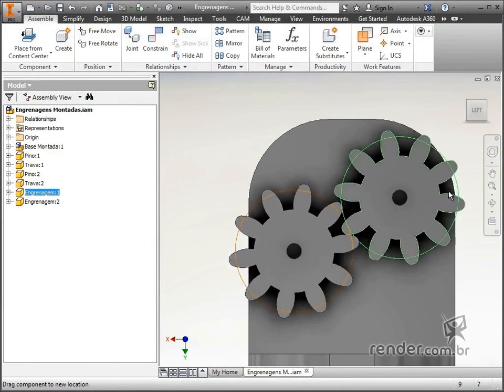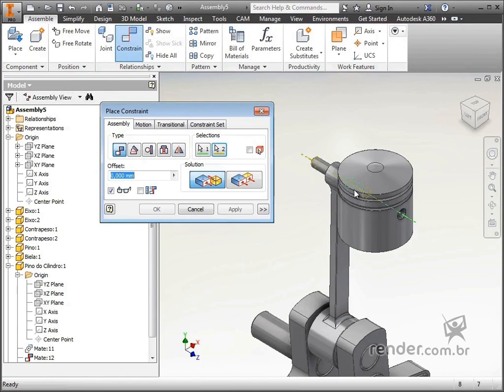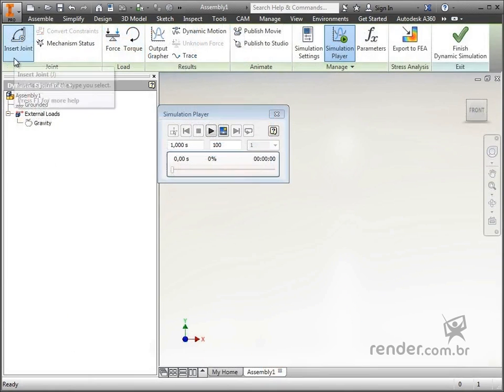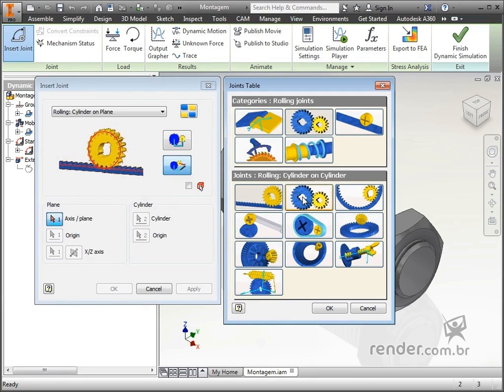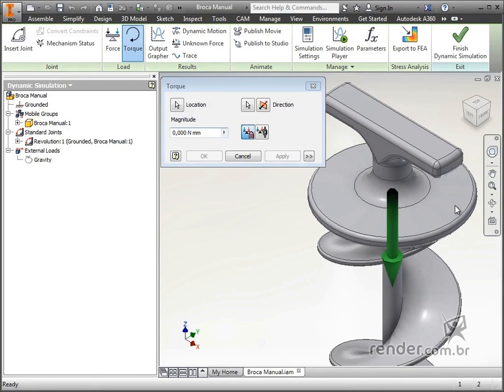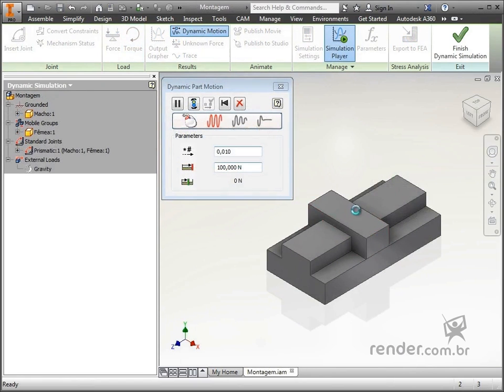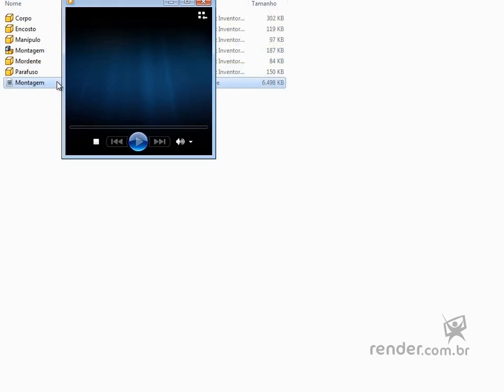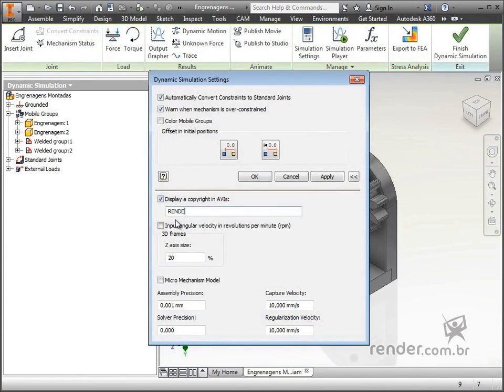Presentation of the Course | Inventor 2016 Dynamic Simulation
Welcome to the course Inventor 2016 Dynamic Simulation. In this course, the tools of Inventor 2016 for analysis of assemblies with Dynamic Simulation will be addressed.